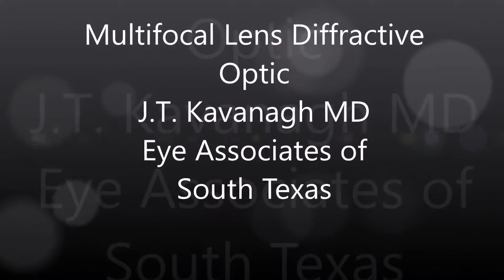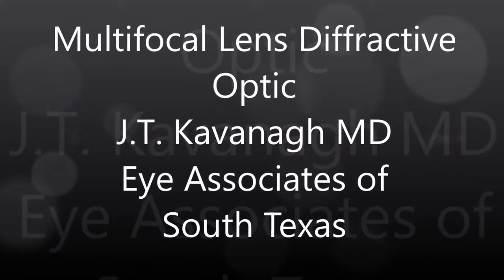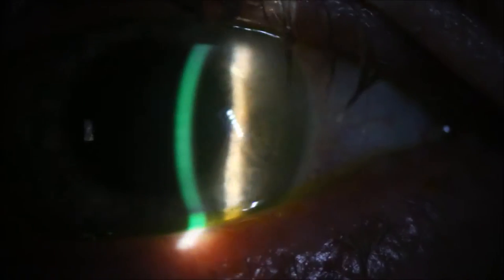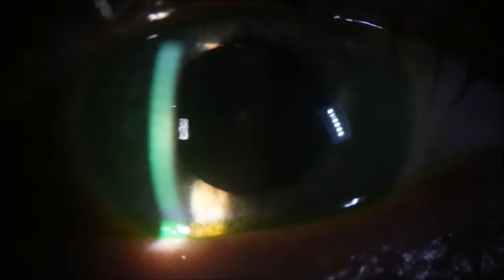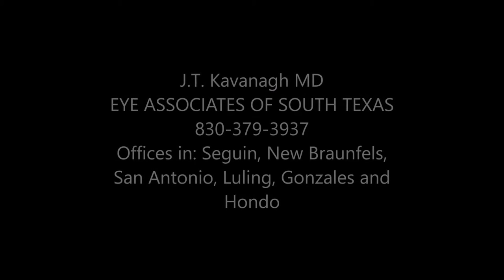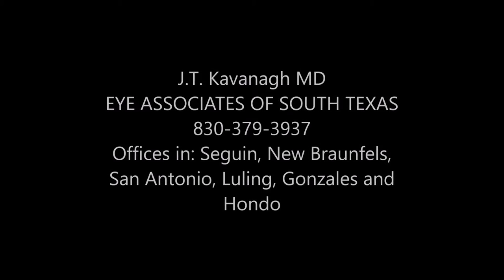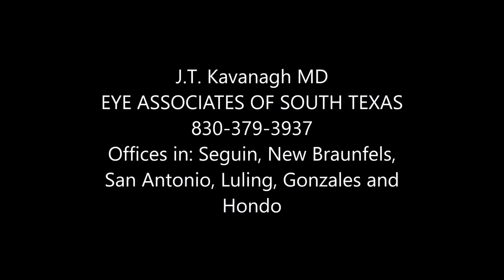Multifocal Lens- Technis MF, Restor, Crystalens Intraocular Lens IOL-Rings in Eye-Cataract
This video shows a premium intraocular lens (IOL). It is a Technis multifocal diffractive IOL, this gives patients the ability to see distance and near without glasses in some cases. This video clip is from a day one postoperative check, you can see the cornea is crystal-clear and the lens is well centered. The patient has good distance (20/20) and good near (J1) vision in this eye. This is an ideal result.

When the implanting premium intraocular lenses, it is critical for the surgeon to explain the risks, benefits and alternatives of all available intraocular lenses, to best fit the intraocular lens with the patients' needs. Preoperative discussion and planning is critical.

Dr. Kavanagh practices at Eye Associates of South Texas with offices in: Seguin, San Antonio, New Braunfels, Luling, Gonzales and Hondo.

Dr. Kavanagh is a board certified ophthalmologist and clinical assistant professor at University of Texas Health Science Center in San Antonio Texas, where he has taught many residents cataract and glaucoma surgery.  Dr. Kavanagh has performed over 10,000 cataract procedures with intraocular lens implantation. He implants: Restor, Technis Multi Focal (MF), Crystalens, Toric IOLs.